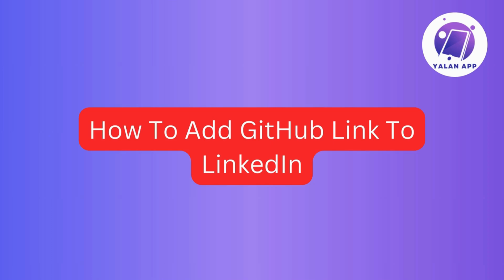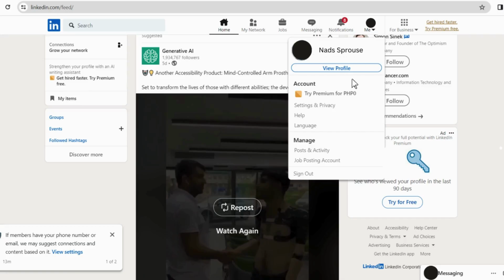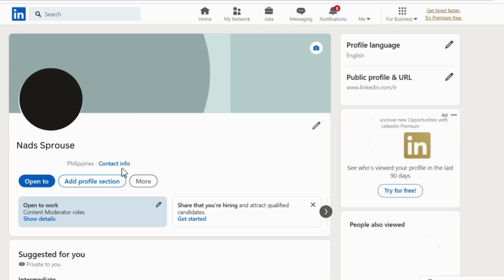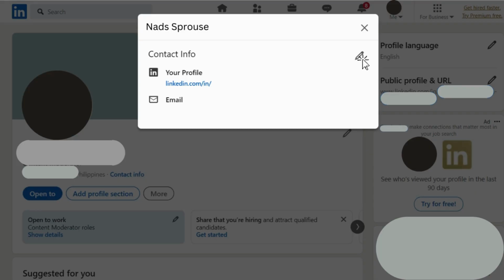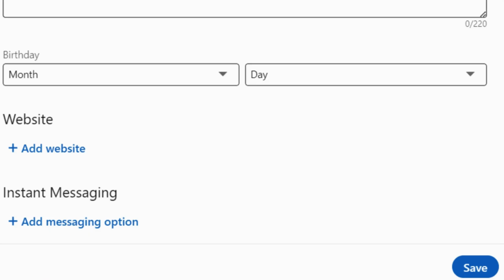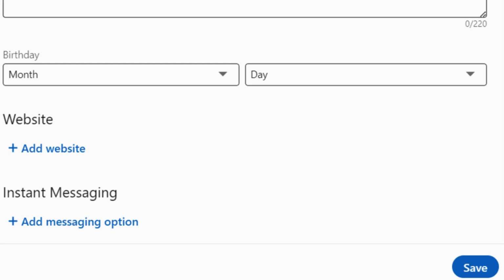How To Add GitHub Link To LinkedIn (2025)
If you want to be able to add your GitHub link to LinkedIn, this tutorial will be perfect for you!